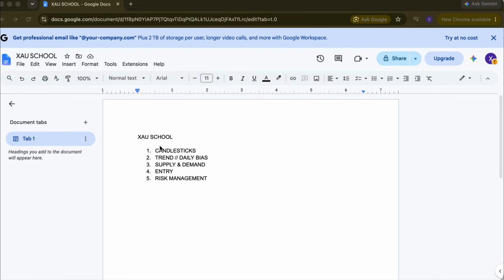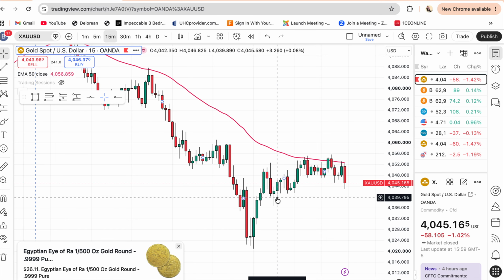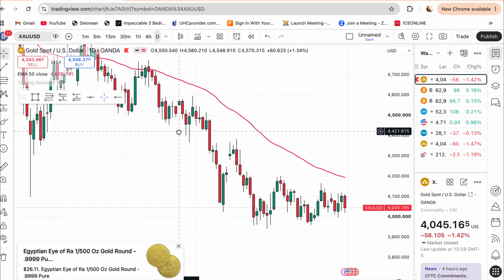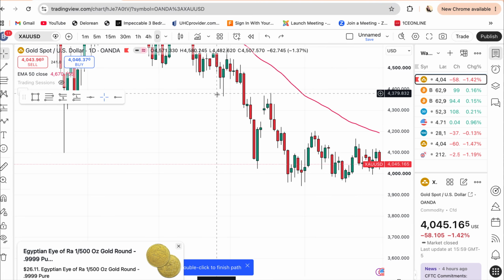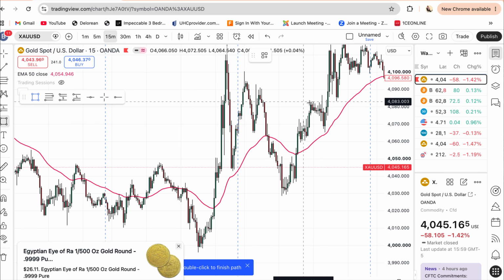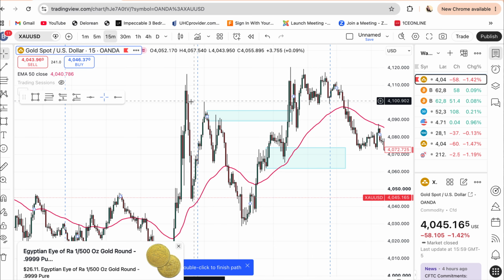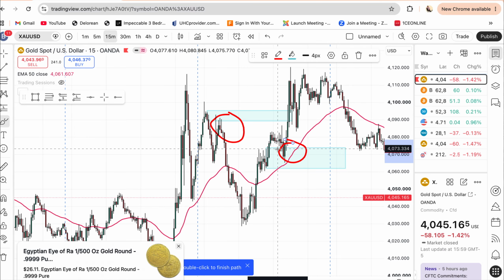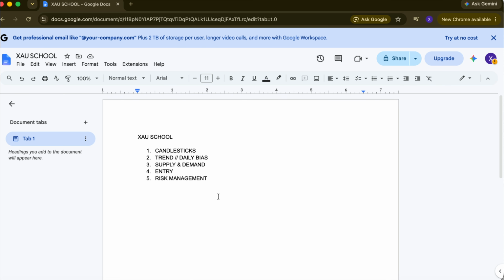XAUUSD TRADING COURSE